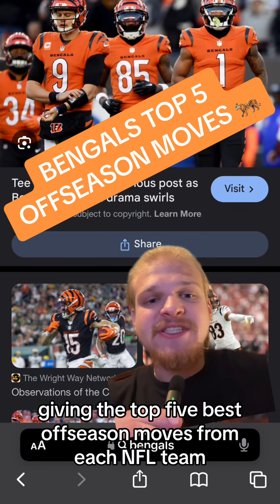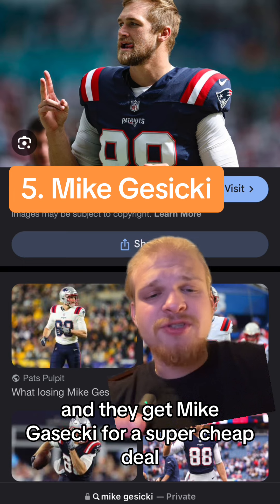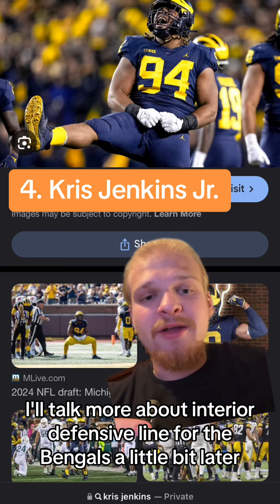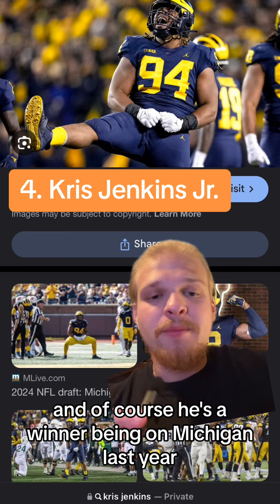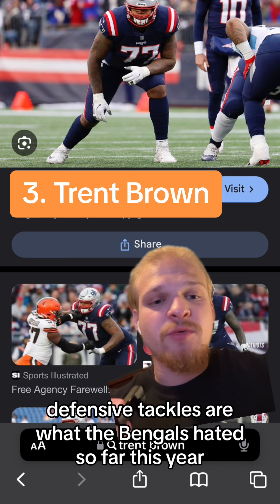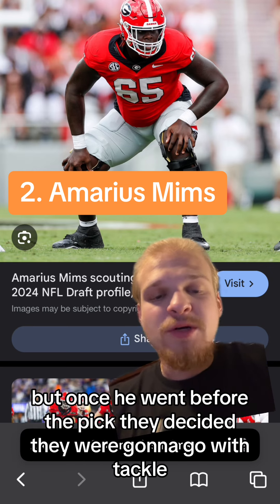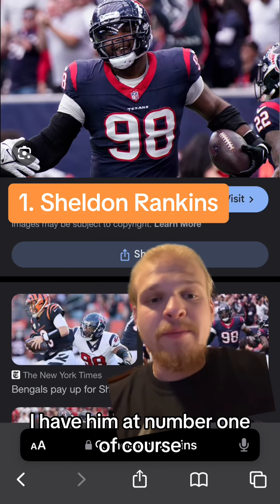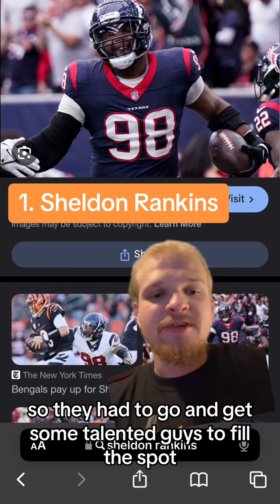Cincinnati Bengals Top 5 Offseason Moves